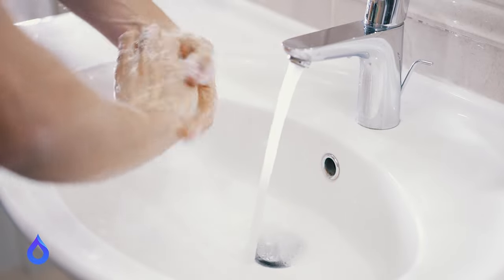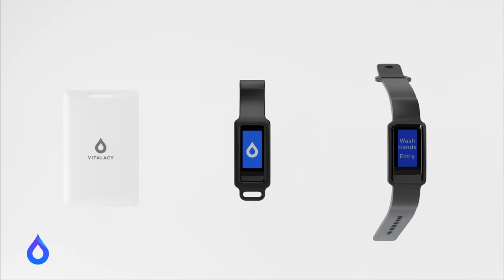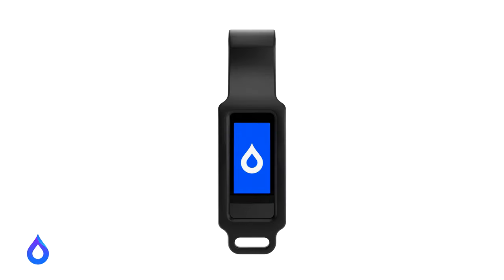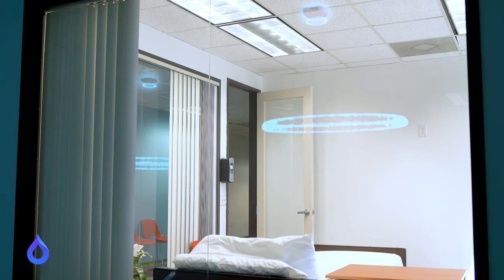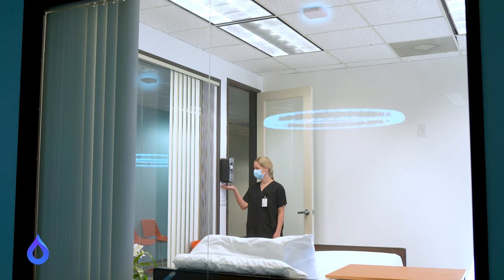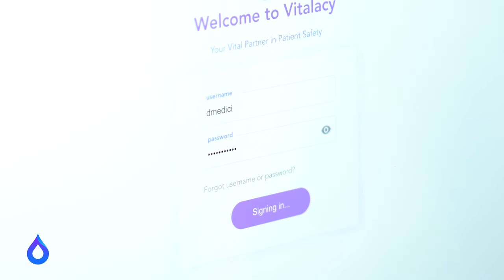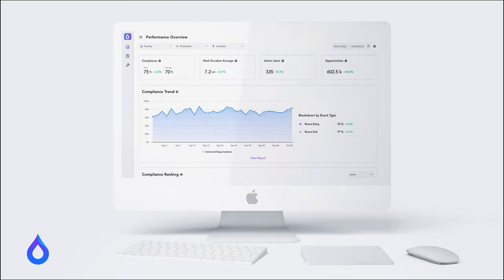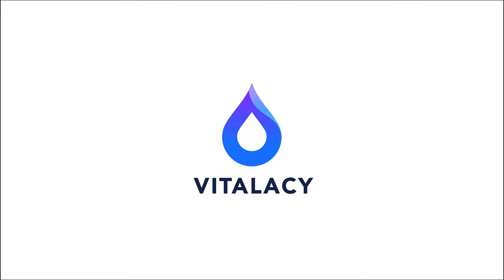Stay Ahead of the HAIs with Vitalacy's SmartClip: The Wearable Solution for Infection Prevention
The Vitalacy Automated Hand Hygiene Monitoring Solution provides more accurate and comprehensive hand washing compliance information than direct observation. Our most complete wearable is the SmartClip, which easily attaches to a care providers chest. The Vitalacy SmartClip provides handhygiene compliance data that can serve as the basis for improvement as well as sending helpful vibration reminders if a hand wash is missed. It is a great solution for healthcare organizations that want to surpass Leapfrog requirements. In addition to its silent vibration reminders, the SmartClip also features real-time data tracking and reporting, making it easy for healthcare organizations to monitor and evaluate their hand hygiene compliance. Check out this video for more information!

00:00 Intro
00:20: SmartClip
00:33 Beacon
00:42 Dispenser Sensor
00:52 Compliance
01:16 Dashboard